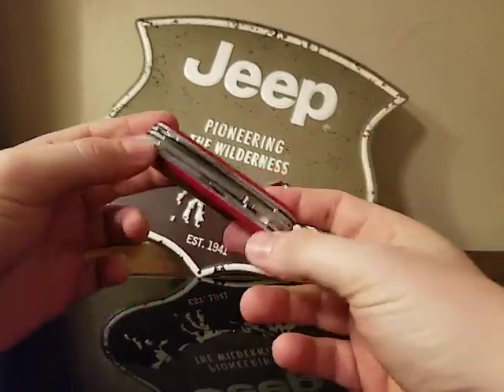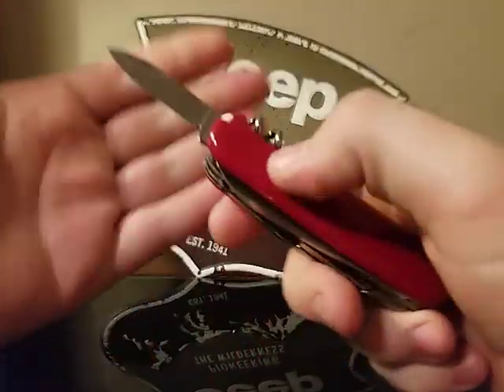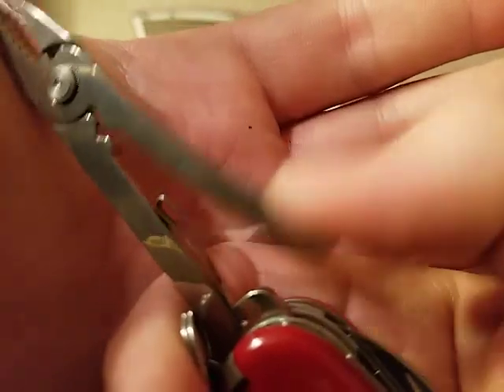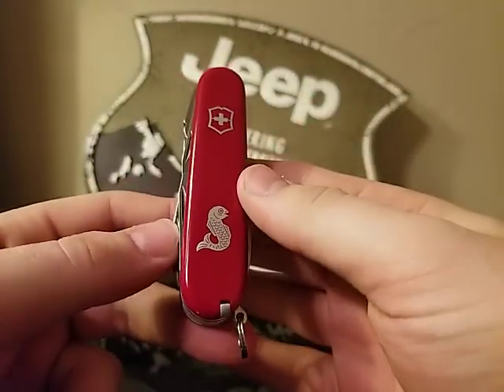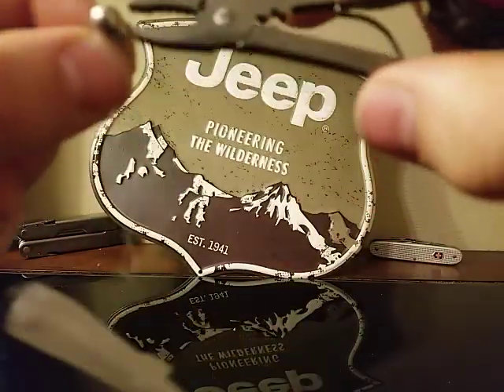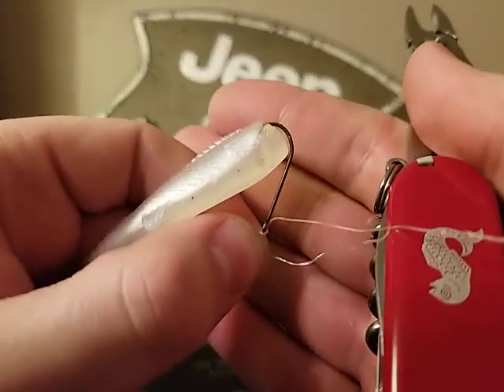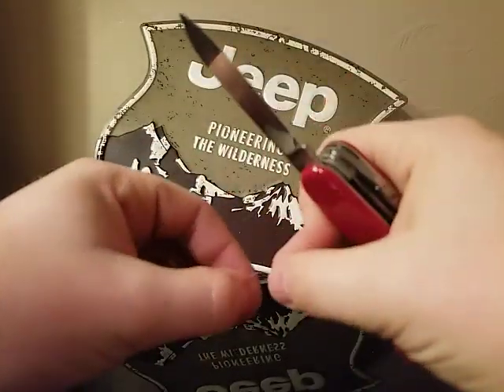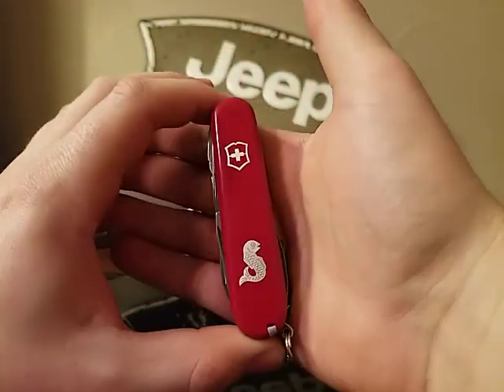Victorinox Angler Swiss Army Knife Review and Demonstration!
Here I have a Victorinox Angler, let's review it's features!